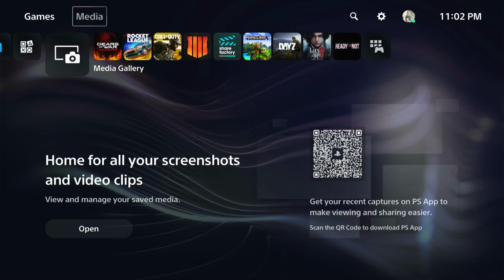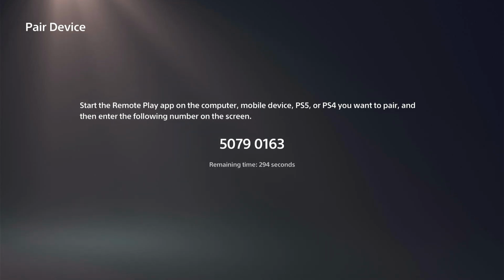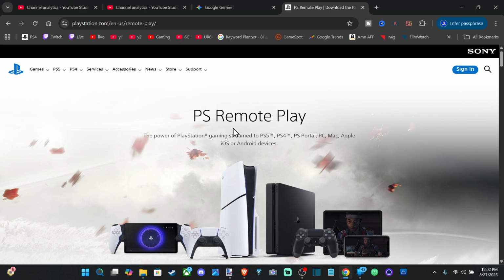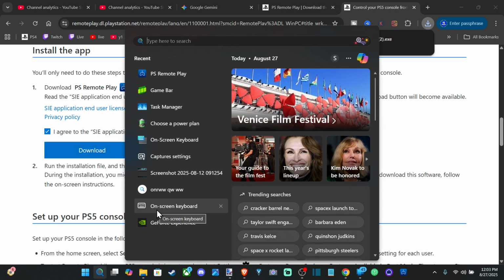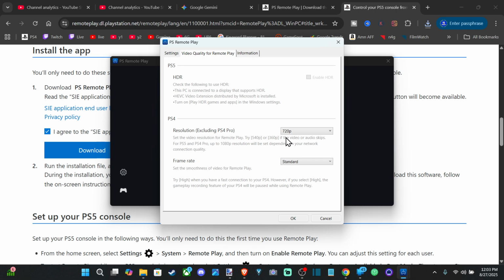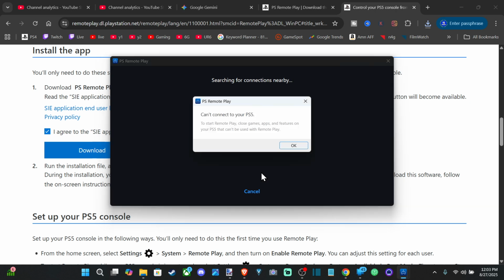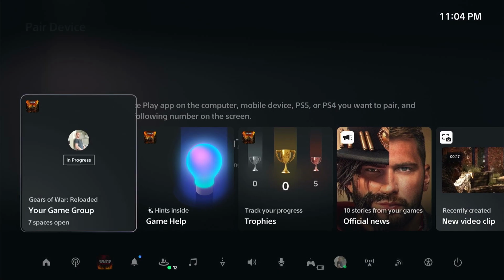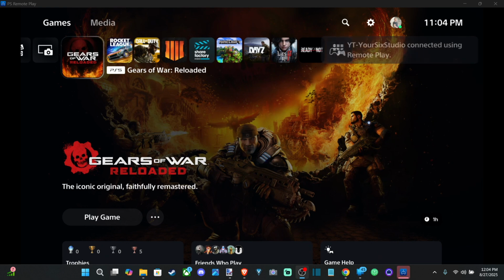How to use Remote Play on PC with PS5 to Play Games! (Best Method)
To use Remote Play with your PS5 on a PC, you'll need to download the official PS Remote Play application. This allows you to stream games from your console to your computer. For the best experience, a stable and fast internet connection is crucial.

PC Requirements
Before you begin, make sure your computer meets these minimum specifications:

Operating System: Windows 10 (64-bit) or Windows 11
Processor: 7th Generation Intel® Core™ or later
Storage: 100 MB or more
RAM: 2 GB or more
Display: 1024 x 768 or higher

Internet: High-speed connection (at least 5 Mbps; 15 Mbps or more is recommended for optimal performance)

Step-by-Step Setup
Enable Remote Play on your PS5:
On your PS5, go to Settings ⚙️.
Select System  Remote Play.
Turn on Enable Remote Play.

To be able to start Remote Play when your console is in rest mode, go to Settings  System  Power Saving  Features Available in Rest Mode and enable both Stay Connected to the Internet and Enable Turning On PS5 from Network.

Download and Install the App:
Go to the official PlayStation website and download the PS Remote Play app for Windows or Mac.

Connect Your Controller:

For the most reliable connection, use a USB cable to plug your DualSense controller into your PC.

You can also connect it wirelessly via Bluetooth if your PC supports it. To pair, hold down the PS button and Create button on the controller simultaneously until the light bar flashes. Then, go to your PC's Bluetooth settings and select the controller to pair it.

Launch and Connect to your PS5:
Open the PS Remote Play app on your PC.
Sign in with the same PlayStation Network account you use on your PS5.

The app will automatically search for and connect to your PS5. If it doesn't find it, you can manually pair the devices by following the instructions on the screen.

Optimal Settings for Performance